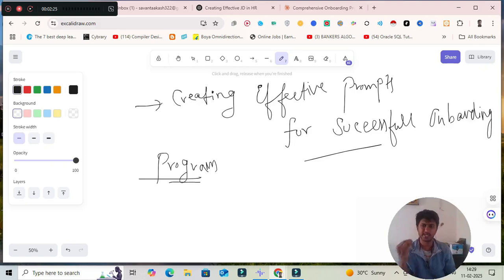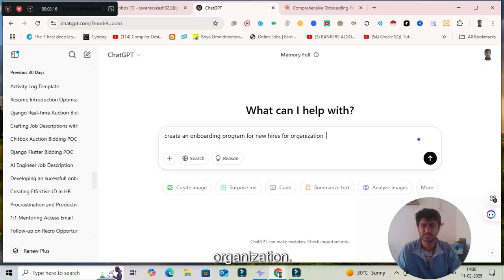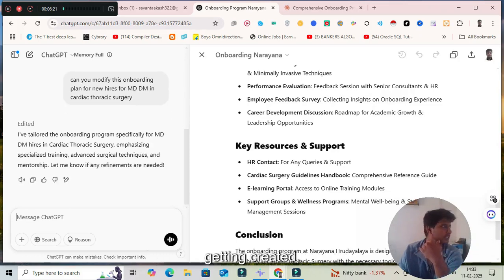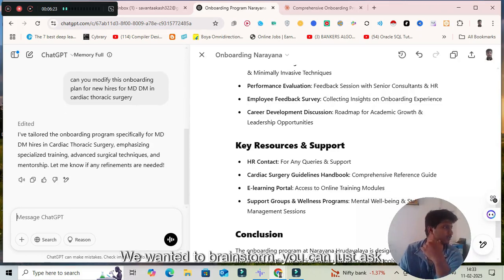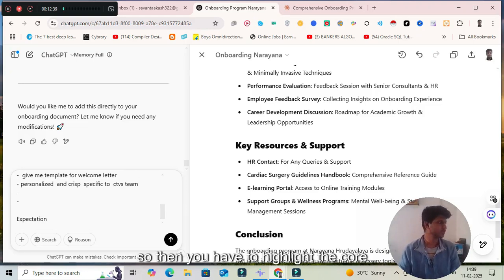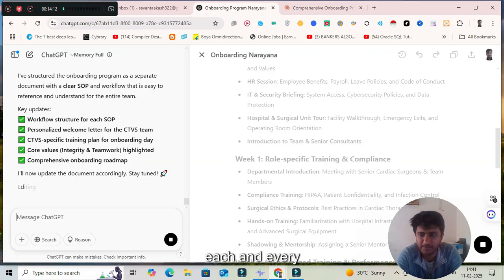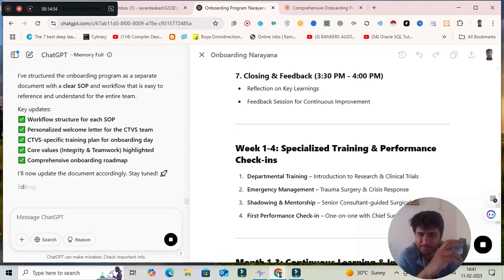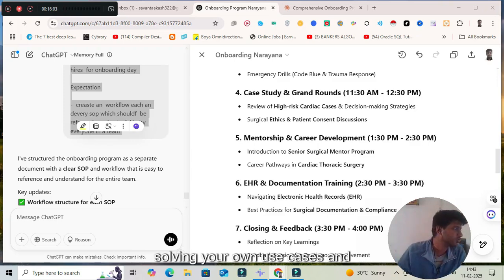creating an sucess onbarding for new Employees Chatgpt for hr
In this video This video guides HR professionals on creating effective onboarding programs using ChatGPT, addressing common frustrations and providing practical prompts.

Highlights
📈 Effective onboarding programs enhance employee integration.
🤖 ChatGPT assists in curating onboarding content efficiently.
📝 Clear prompts lead to tailored onboarding experiences.
💡 Personalization is key for different roles and industries.
🎉 Icebreakers foster team bonding during onboarding.
🔍 Detailed plans ensure comprehensive training for new hires.
✉️ Welcome letters should reflect company values and culture.
Key Insights

📊 Onboarding Success: A well-structured onboarding program improves employee retention and satisfaction, setting the tone for a positive work environment.

⚙️ AI Utilization: Leveraging tools like ChatGPT can streamline HR processes, allowing for more focus on strategic tasks rather than repetitive ones.

🎯 Prompt Crafting: Crafting precise and contextually relevant prompts is crucial for obtaining valuable outputs from AI, making the onboarding process more effective.

🧩 Role-Specific Customization: Tailoring onboarding content to specific roles, such as healthcare professionals, enhances relevance and engagement for new hires.

🤝 Team Building Activities: Incorporating icebreakers and interactive sessions helps in building rapport among team members, fostering a collaborative culture.

📚 Comprehensive Training: Including essential training modules and resources in onboarding ensures new hires are well-prepared for their roles.

🖊️ Company Values: Communicating core values in onboarding materials, like welcome letters, reinforces the organization’s culture and expectations for new employees.